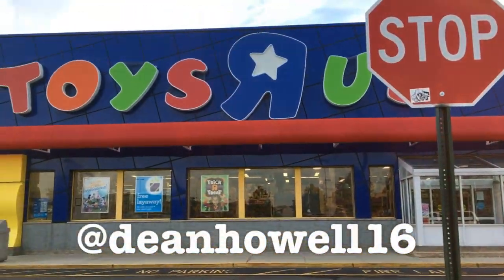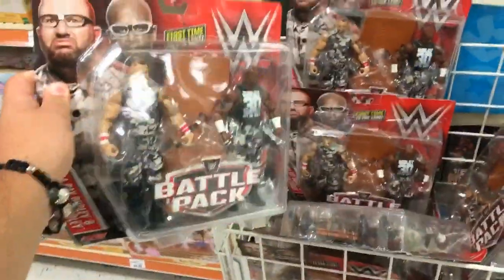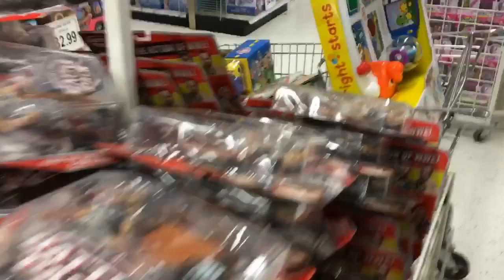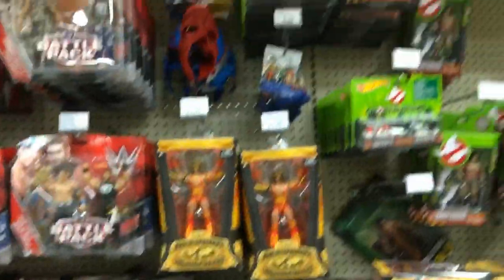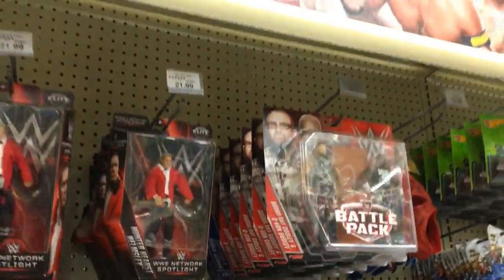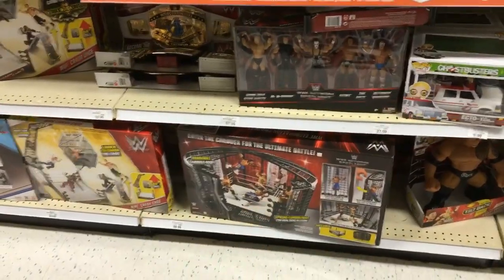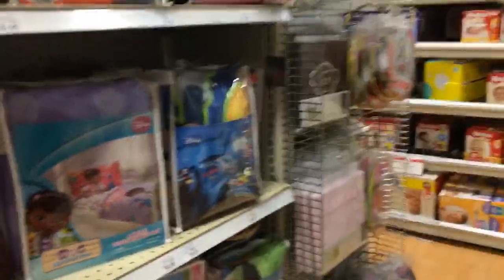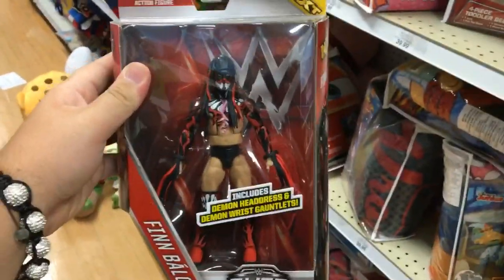WWE TOYSRUS TOY HUNT!!! DUDLEY BOYS 2 PACK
Check your local toysrus for the new battlepacks of the Dudley boys...